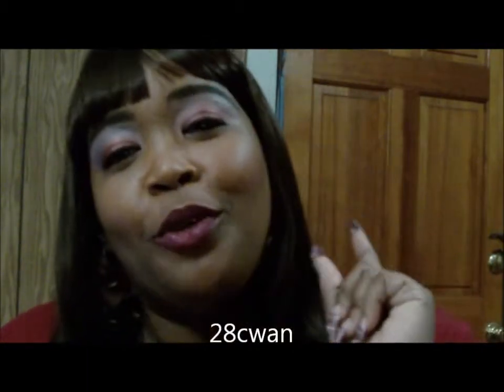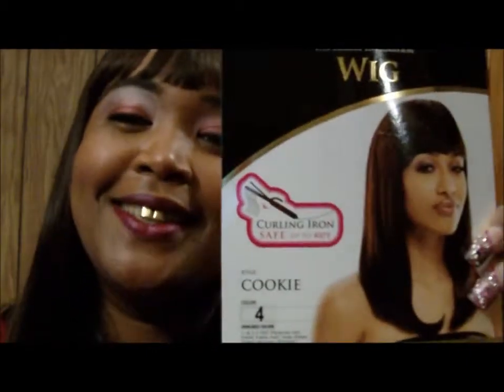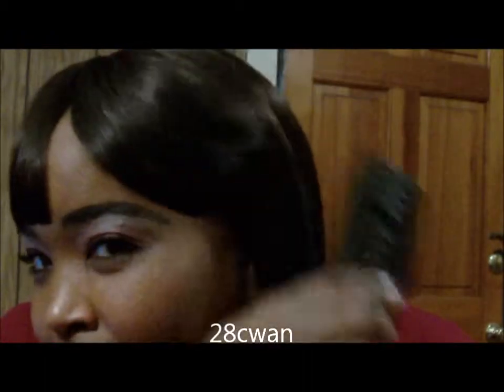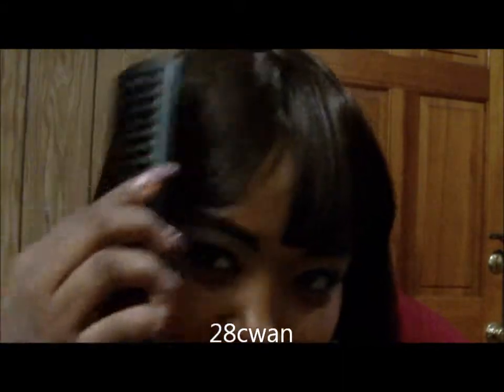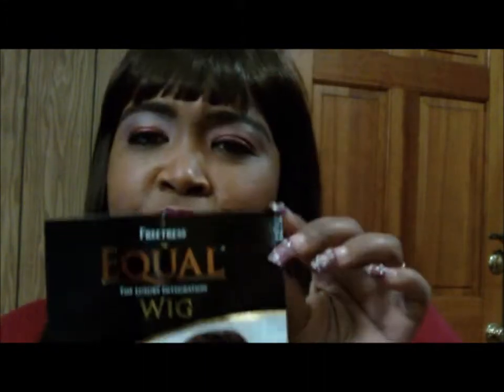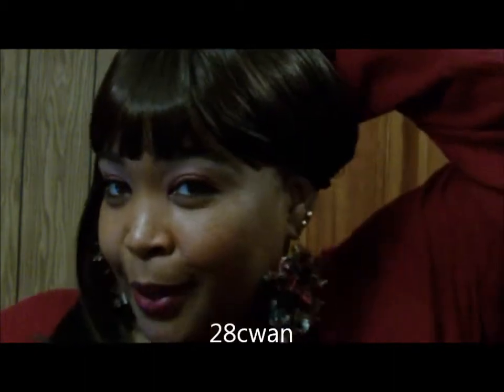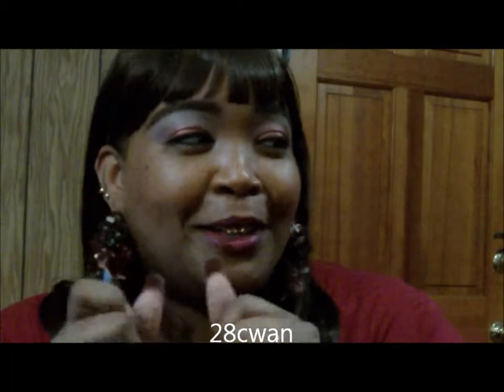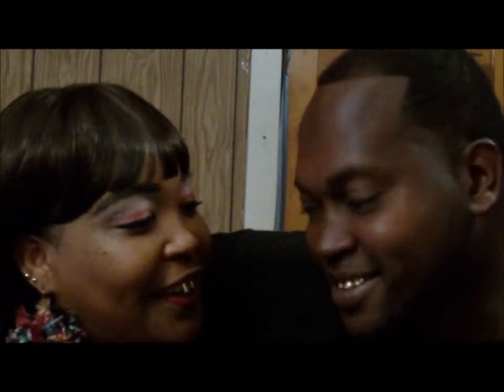Review/Freetress Equal Wig Cookie